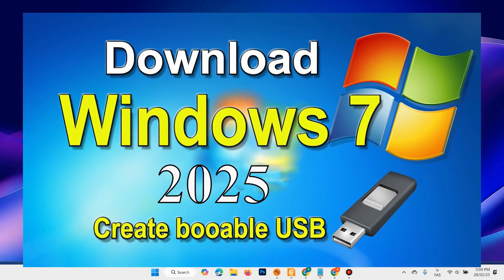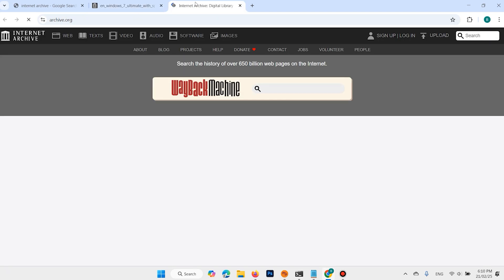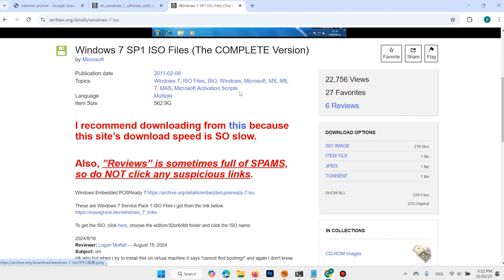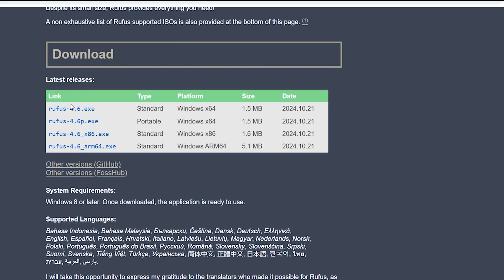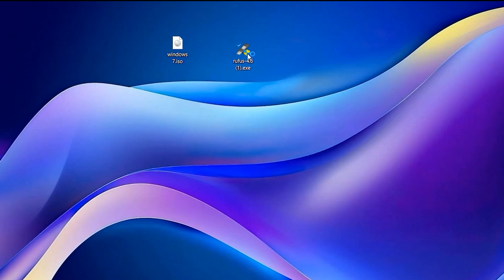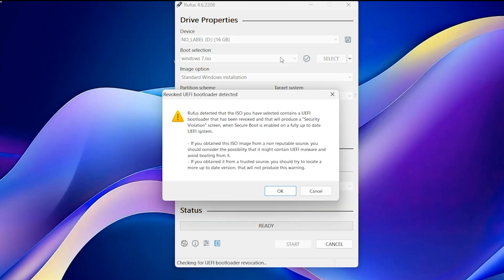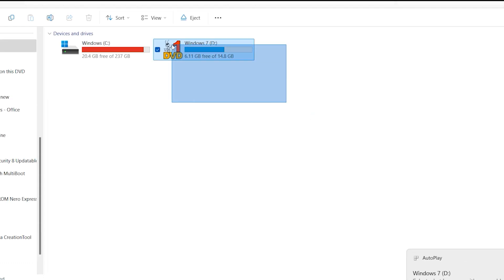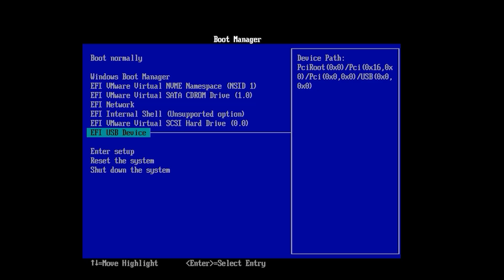How to Make Bootable USB Windows 7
How to Make Bootable USB Windows 7 – Step-by-Step Guide
In this video, I'll show you how to create a bootable USB for Windows 7 quickly and easily. Whether you’re looking to install Windows 7 on a new PC or repair your system, this tutorial will guide you through the entire process. We will cover downloading the Windows 7 ISO, using tools like Rufus or other alternatives, and formatting the USB drive for the installation. Get your Windows 7 USB ready for installation in just a few simple steps.

🔹 Key Steps Covered:
Format USB Drive
Use Rufus to Create Bootable USB
Install Windows 7 from USB